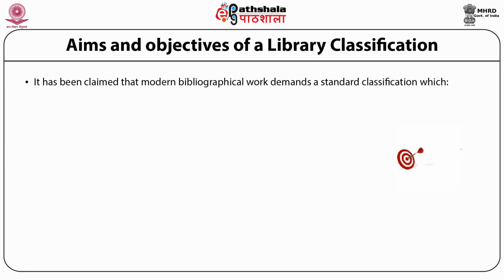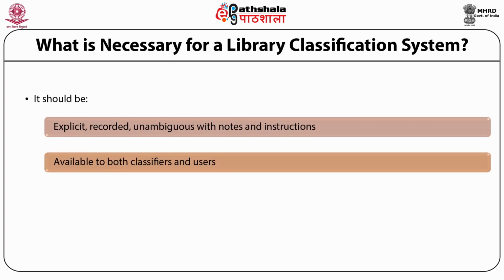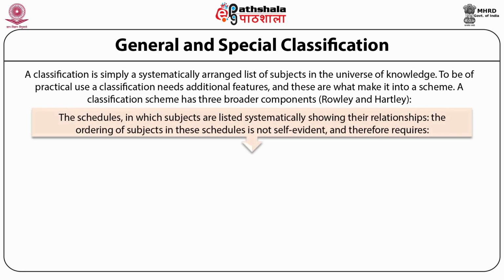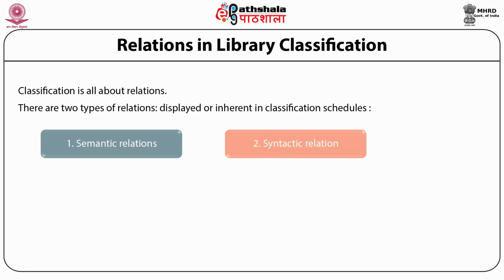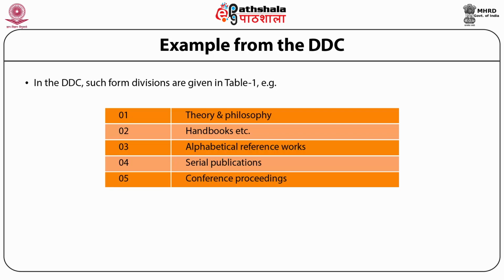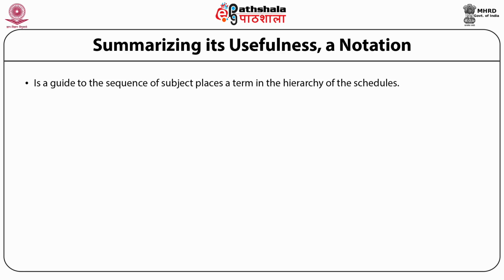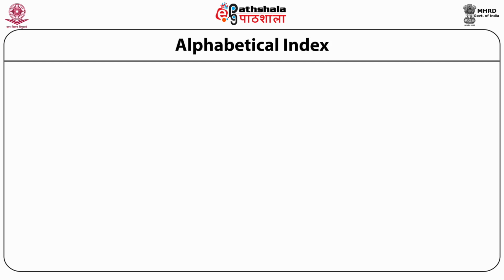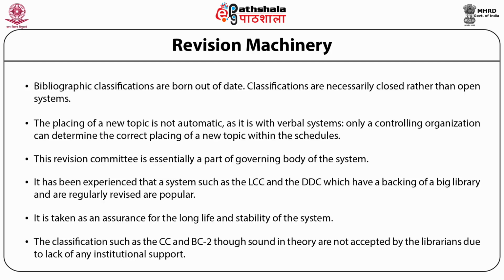Classification system and its components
Subject: Library and Information Science
Paper: Knowledge Organization and Processing - Classification
Module: Classification system and its components
Content writer: Dr. MP Satija